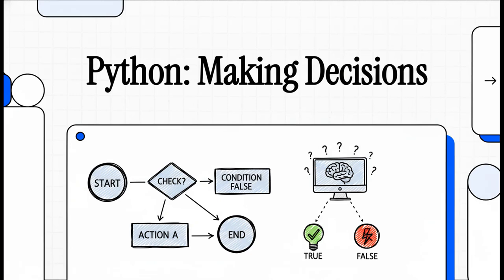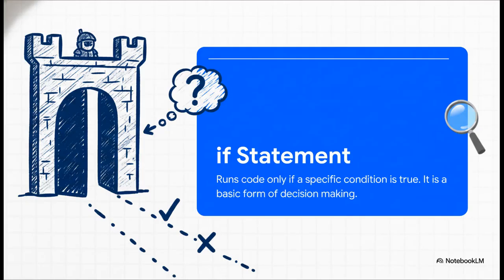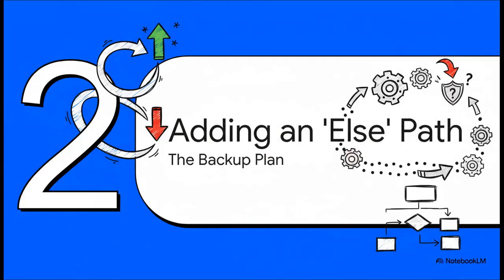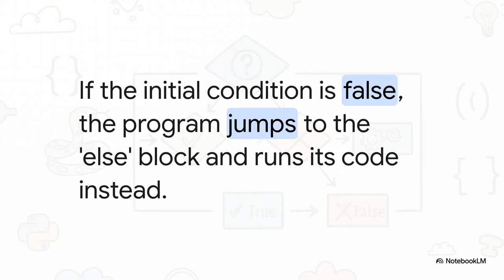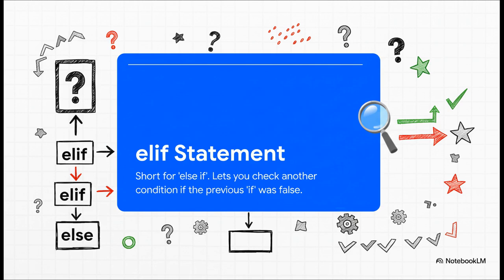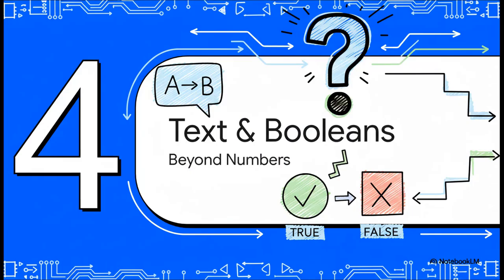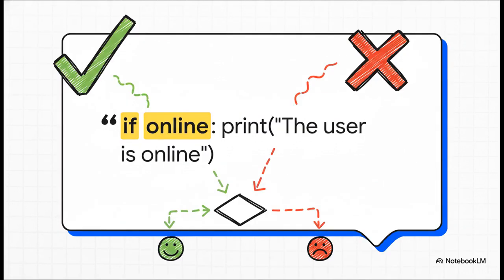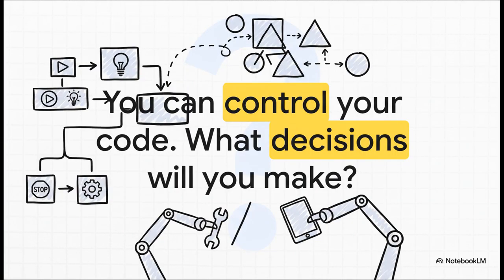Python making decisions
Learn how Python uses if, else, and elif statements to make decisions.

This lesson covers:
• Conditional statements

Start writing programs that can think and respond!